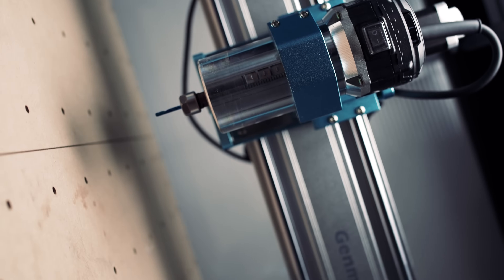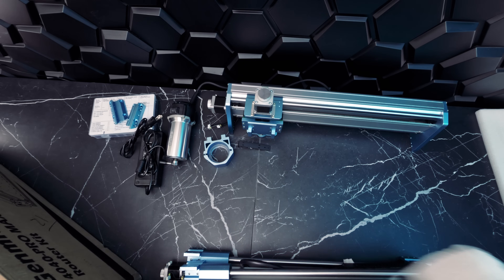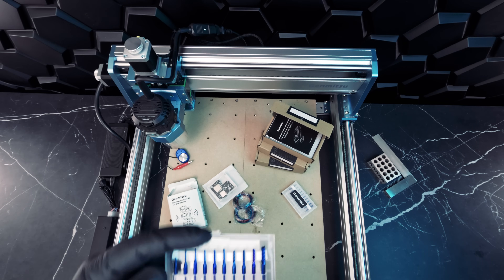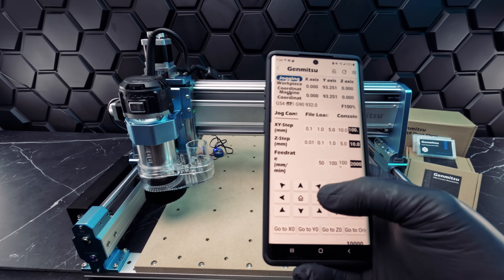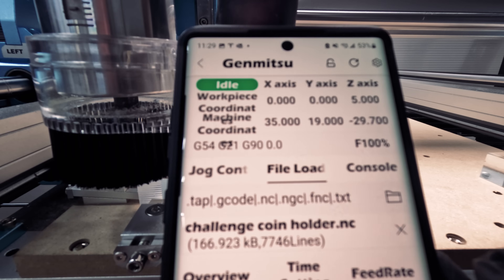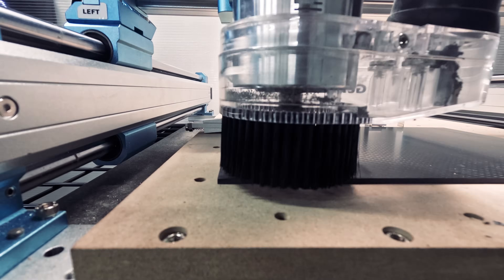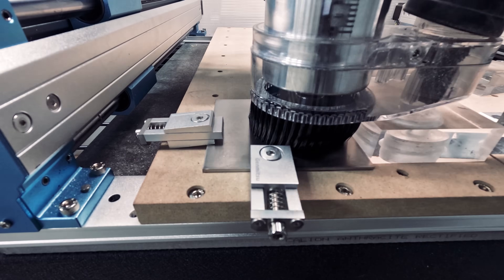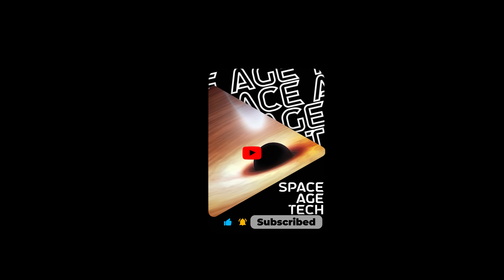Genmitsu 4040 Pro Max CNC review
This is our sponsored review of the Genmitsu 4040 Pro Max CNC. This review also includes several accessories you may want to consider. The desktop size of this CNC makes it extremely easy to fit into any workshop and its component choices make it a powerhouse. Whether you want to work with wood, metal, plastics or anything else, this machine has you covered.

Buy from Amazon with these links
Genmitsu 4040-PRO MAX CNC Machine
Genmitsu 65-69mm Acrylic Dust Shoe
Genmitsu Mini Vise Clamps for CNC Routers - unavailable on Amazon
Genmitsu APP Wireless Offline Controller Wi Fi
Genmitsu OS10A, Carbide Spiral O Flute 10pc
Genmitsu Variety Set C08 Router Bit 10pc